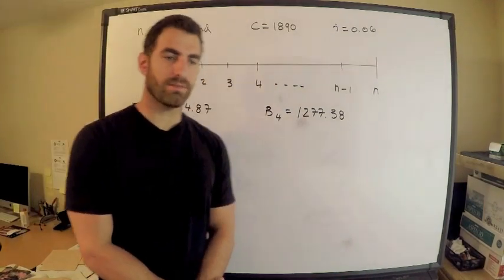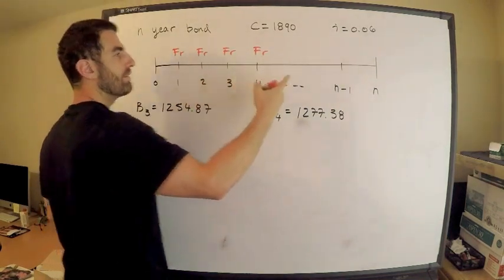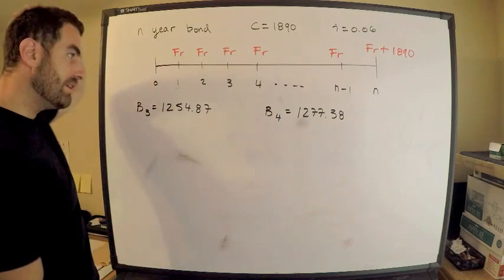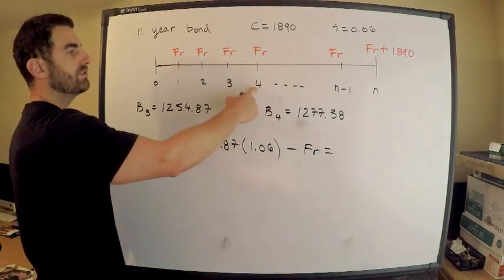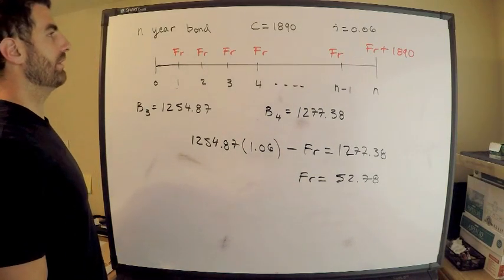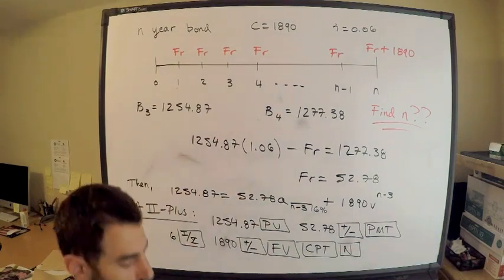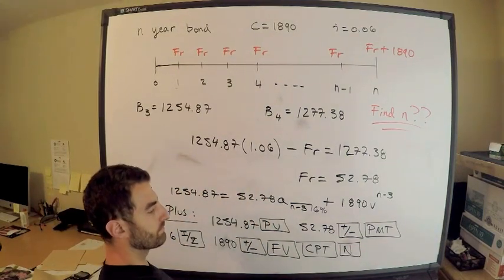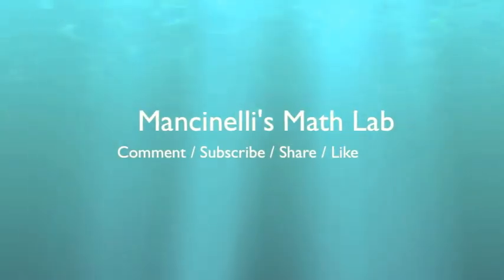SOA #117 Exam FM | Bonds & BA-II Plus Calculator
I mostly made this video to illustrate the usefulness of the BA-II plus calculator, tell me if this is helpful!